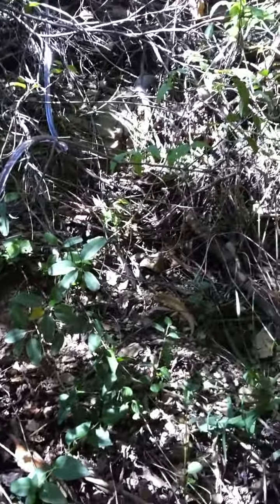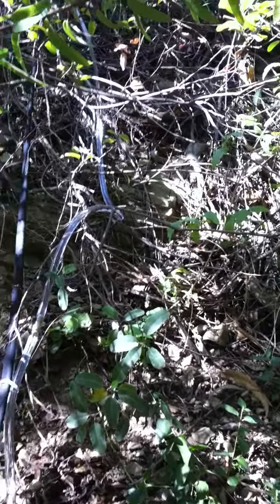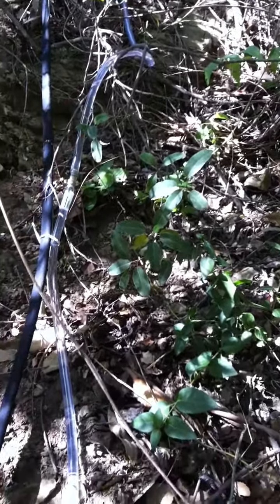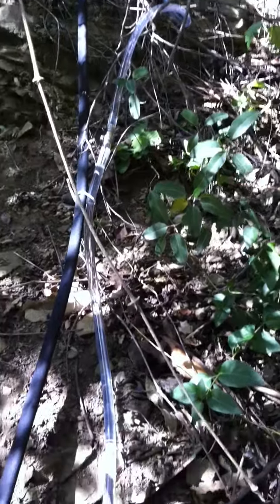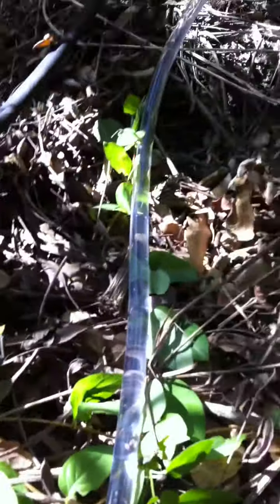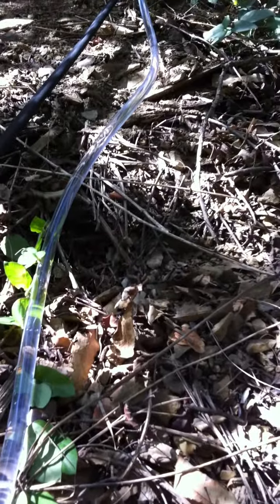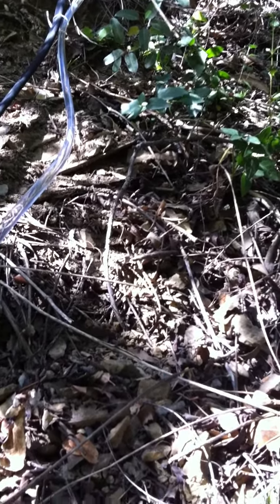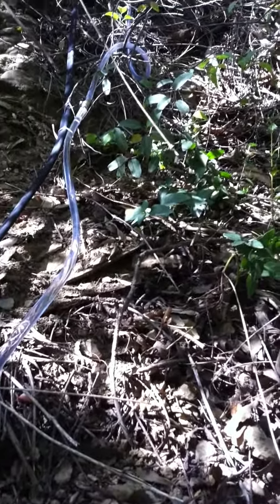Ram Pump Progress 2nd 10' Length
Ram Pump 2nd 10' Length and Air Gulp! Thank you to Seth from Land to House